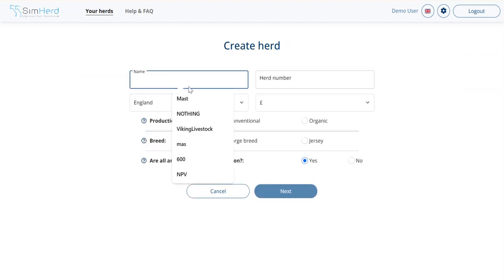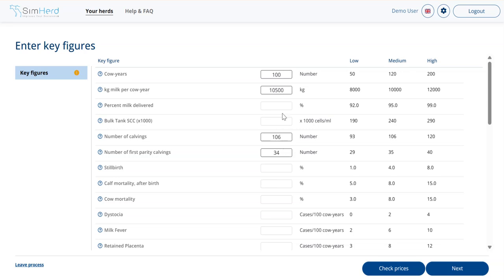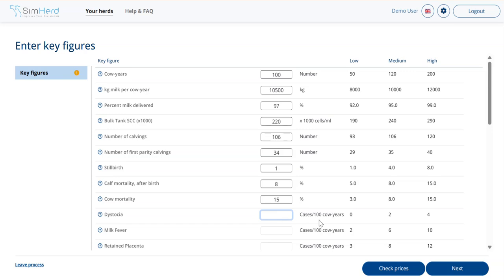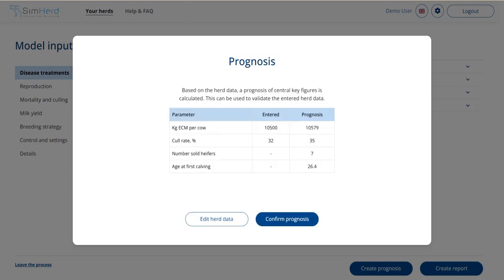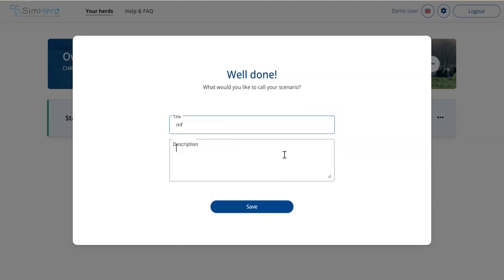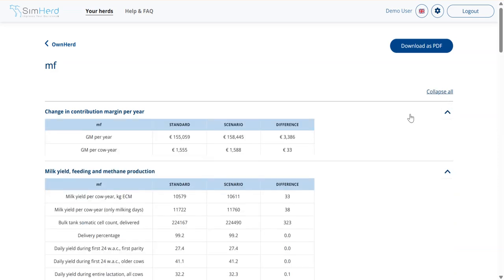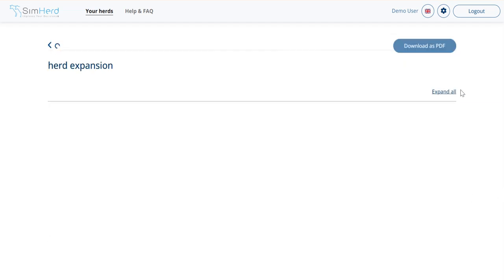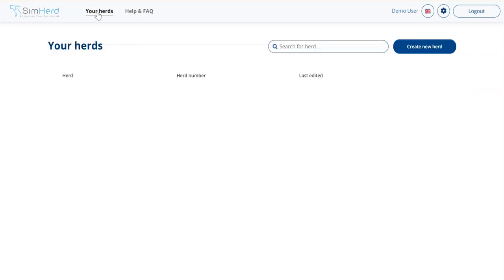Demo 2 SimHerd with own herds